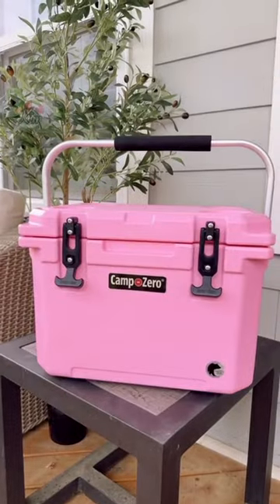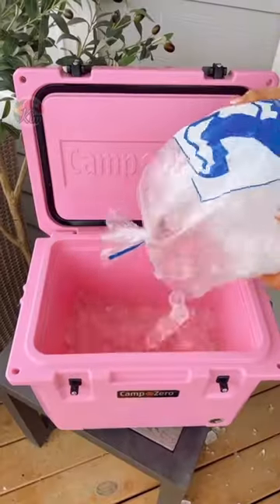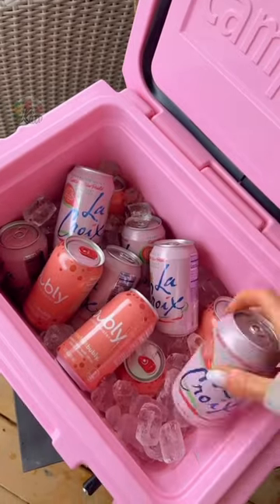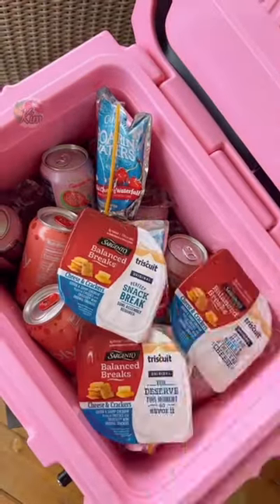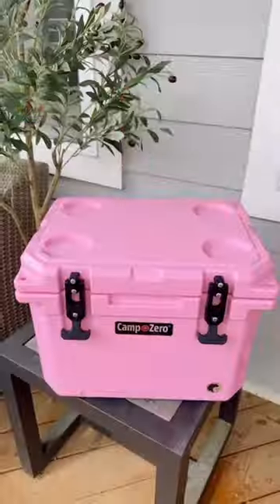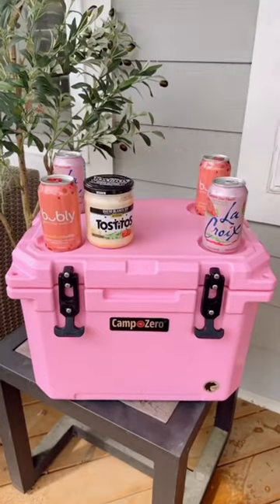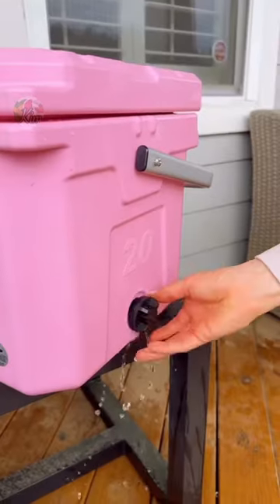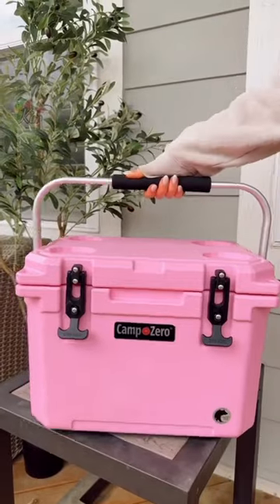Amazon Summer Favorite💥Cooler/Ice Chest with 4 Molded-in Cup Holders